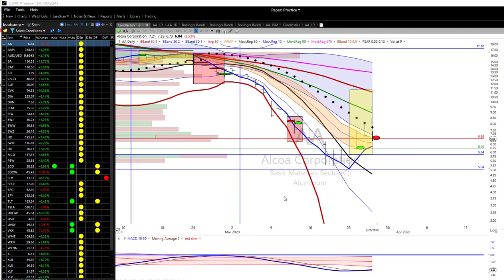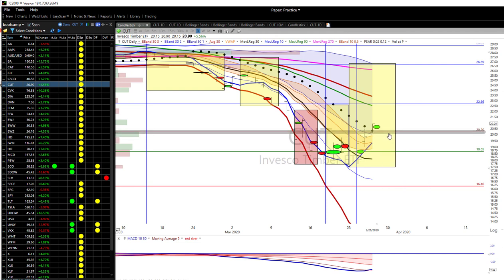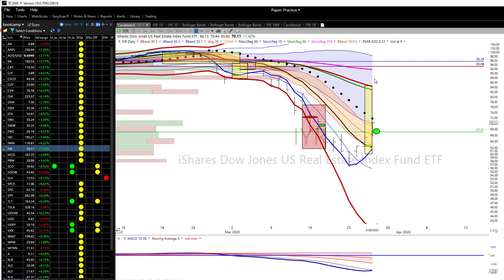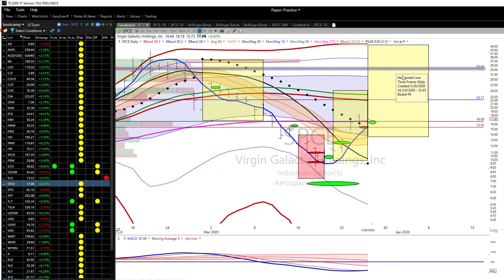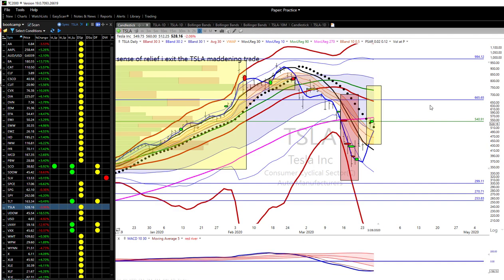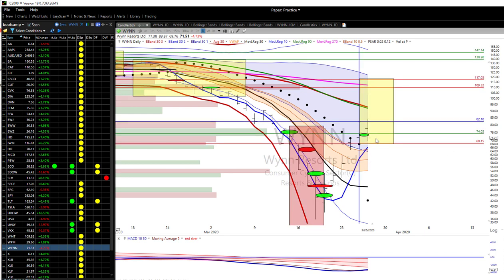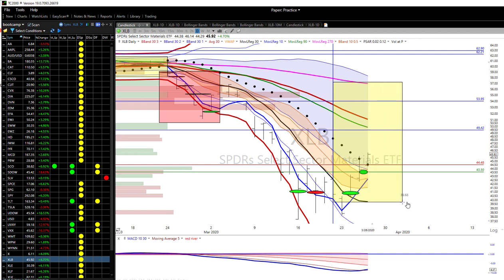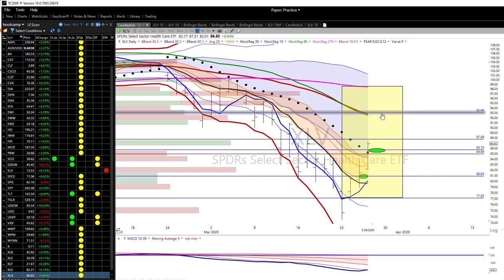speedrun20200326portfolio swing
Ken Long
Ken Long Daily Trading Plan